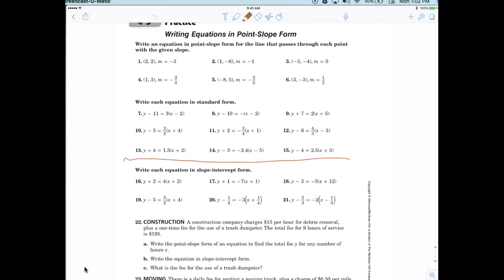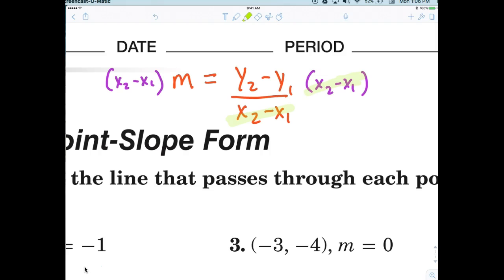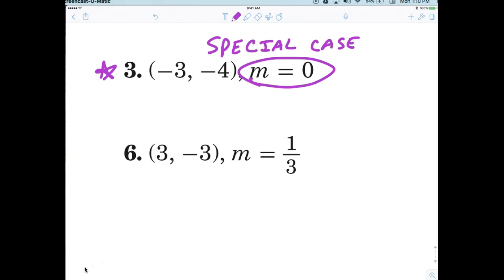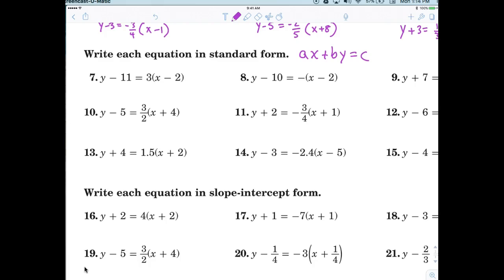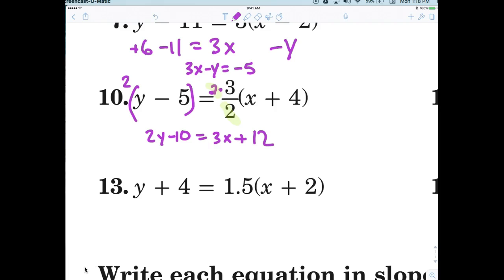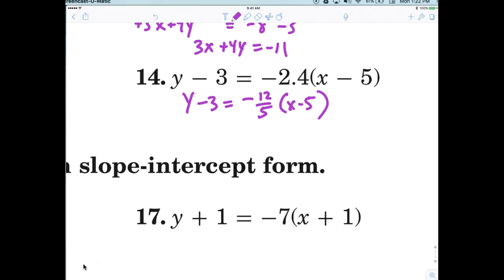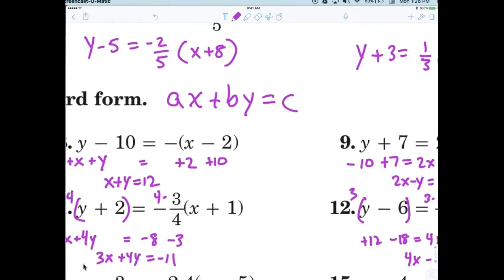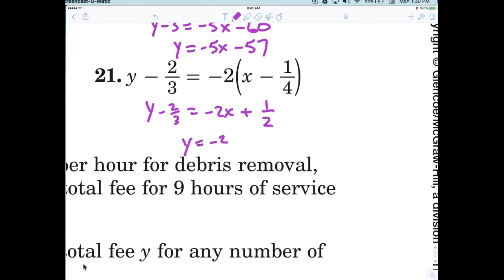Algebra 1 7th period 4-3 Worksheet